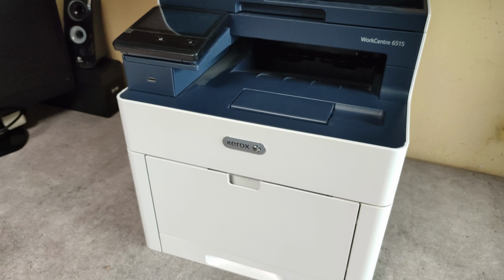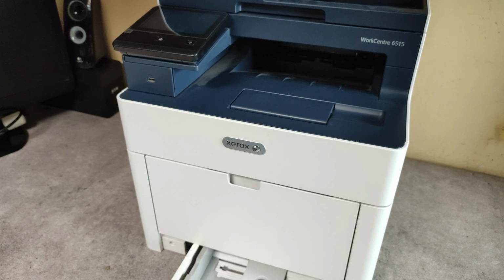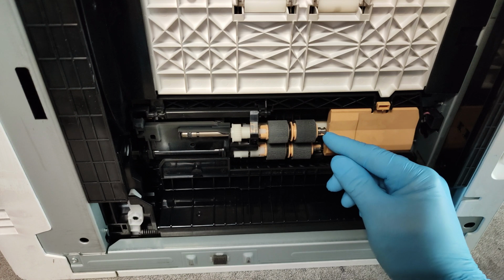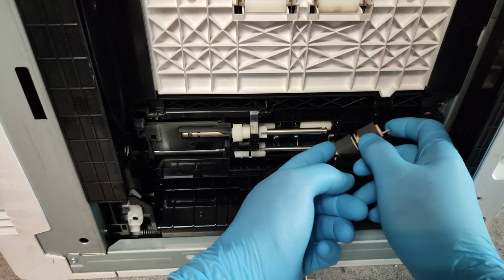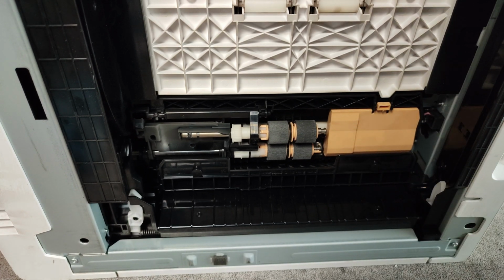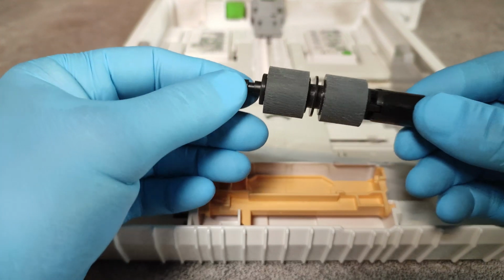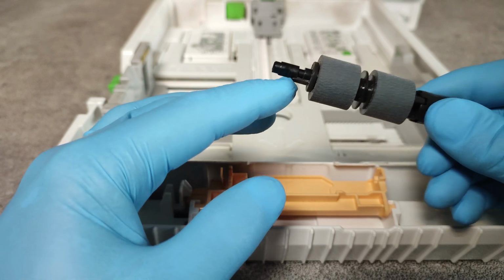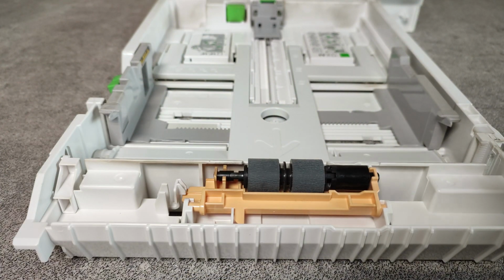HOW TO REPLACE THE PICKUP ROLLERS AND SEPARATION ROLLERS ON XEROX WORKCENTRE 6515, XEROX PHASER 6510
HOW TO REPLACE THE PICKUP ROLLERS AND SEPARATION ROLLERS ON XEROX WORKCENTRE 6515, XEROX PHASER 6510, PAPER JAM FIX.
HOW TO REPLACE THE PAPER FEED ROLLER ASSEMBLY ON XEROX WORKCENTRE 6515, XEROX PHASER 6510.
HOW TO REPLACE THE PICKUP ROLLER ASSEMBLY ON XEROX WORKCENTRE 6515, XEROX PHASER 6510.
HOW TO REPLACE THE SEPARATION ROLLER ASSEMBLY ON XEROX WORKCENTRE 6515, XEROX PHASER 6510.
HOW TO REPLACE THE RETARD ROLLER ASSEMBLY ON XEROX WORKCENTRE 6515, XEROX PHASER 6510.
XEROX WORKCENTRE 6515, XEROX PHASER 6510 PAPER JAM FIX.
OEM PART NUMBER: 859K00100.

Now you can support my efforts for making helpful videos by becoming a FAN of the channel

Toner refill videos, Toner recarga. Заправка картриджей.
TonerRefillVideos, MrPrintGuyDIY